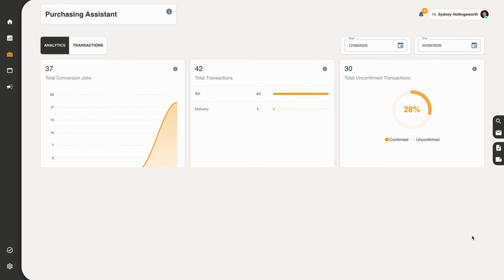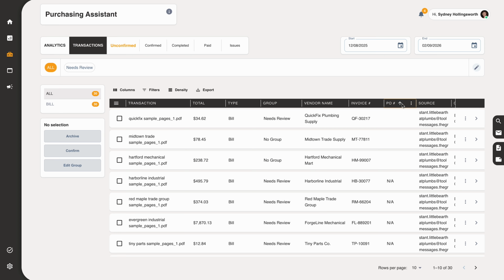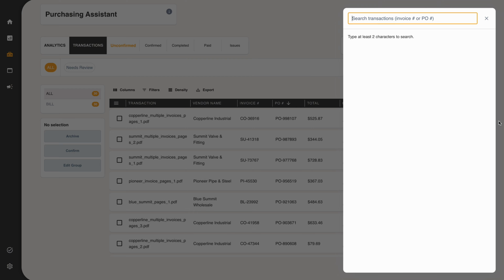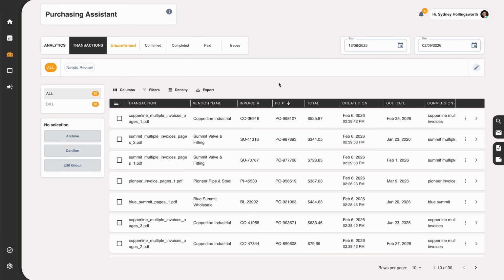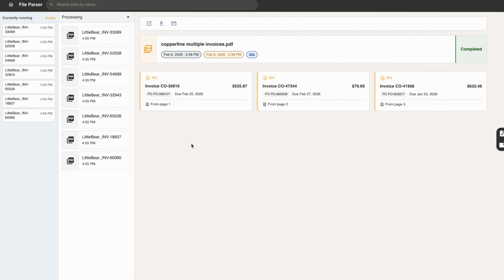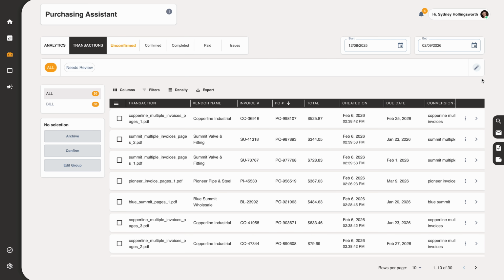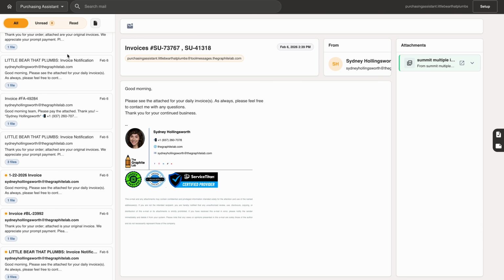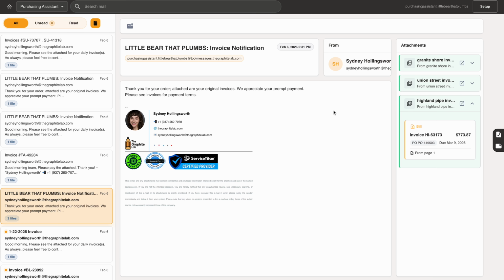The Graphite Lab Demo: Purchasing Assistant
In this video, I walk you through the new updates to our Purchasing Assistant.